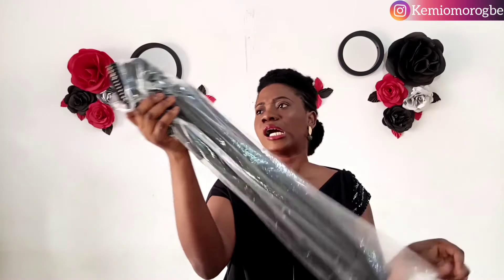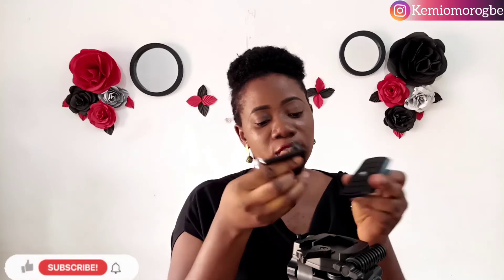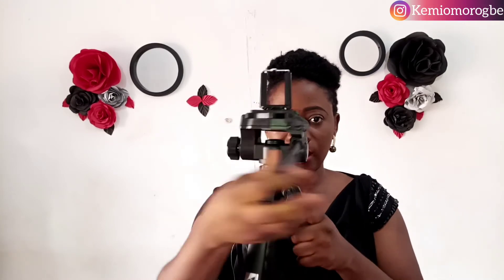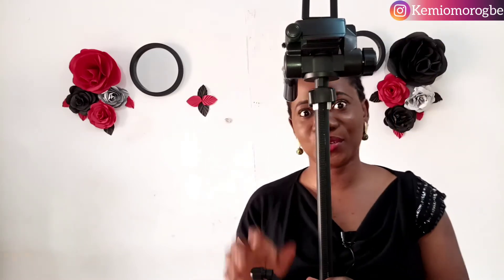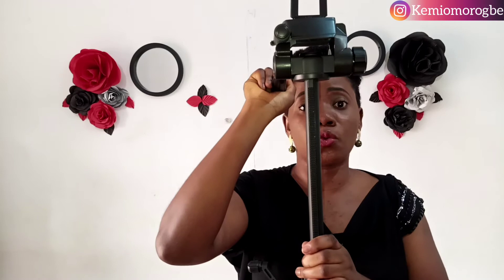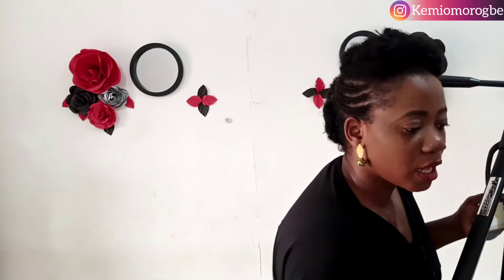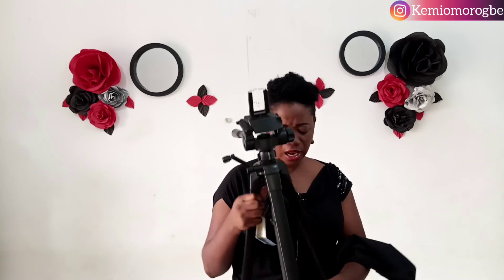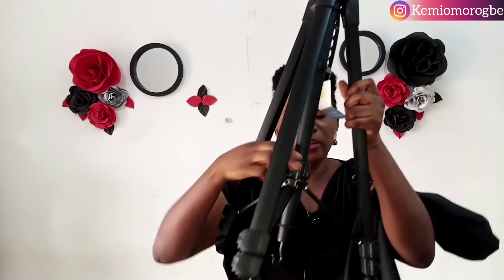Unboxing weifeng 3560 tripod : is it any good?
One of the tools you need to create videos for YouTube or online classes is a tripod. Check out one in the video below. I also showed the uses of the dials on it.